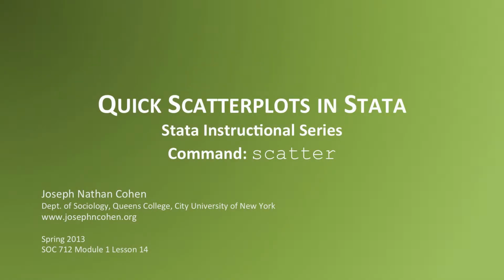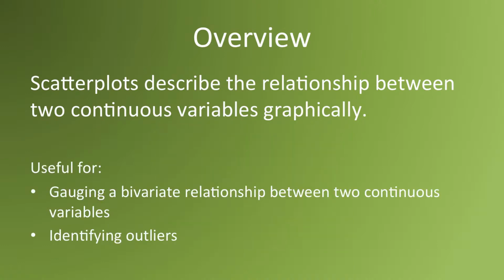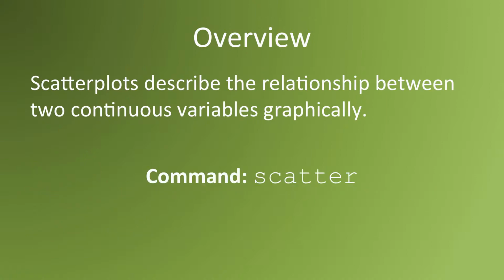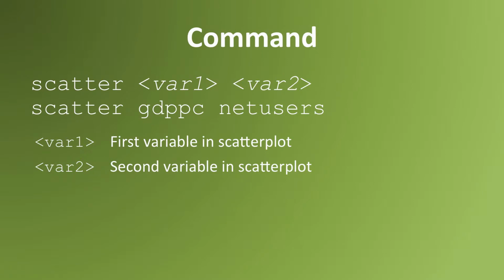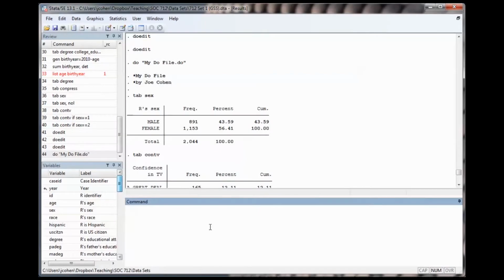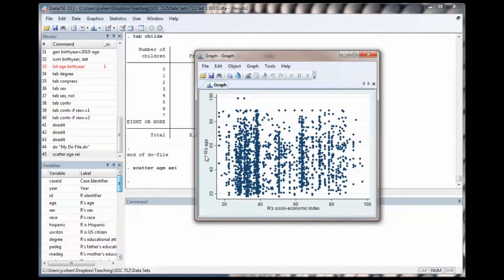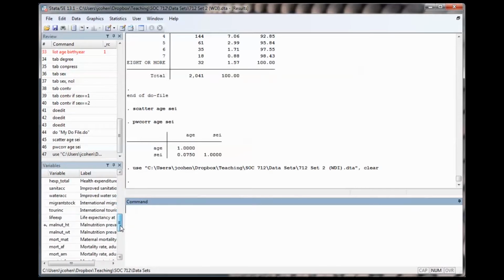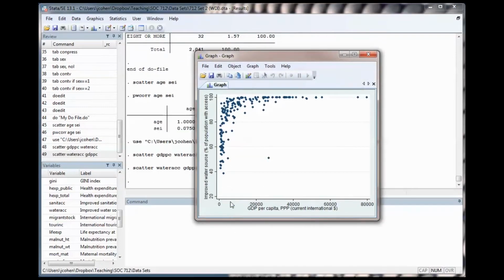Quick Scatterplots in Stata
This video shows you how to create quick scatterplots in Stata.